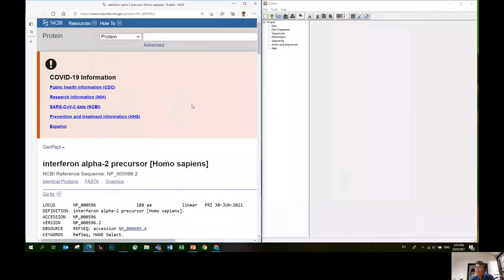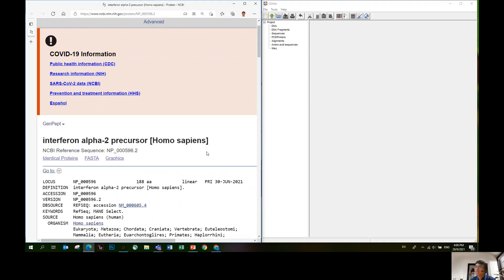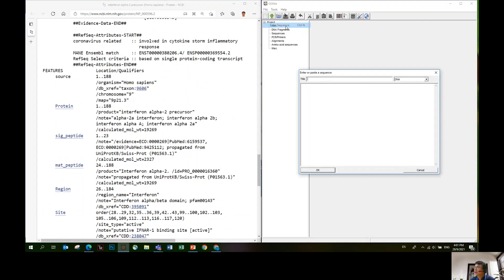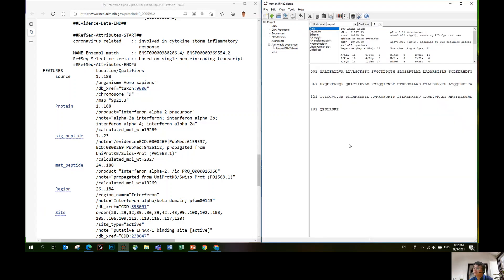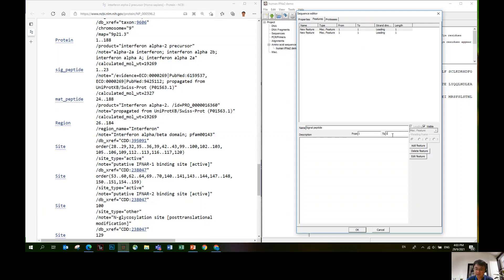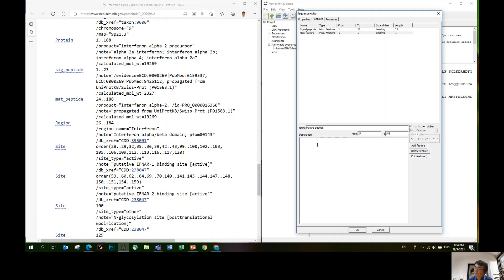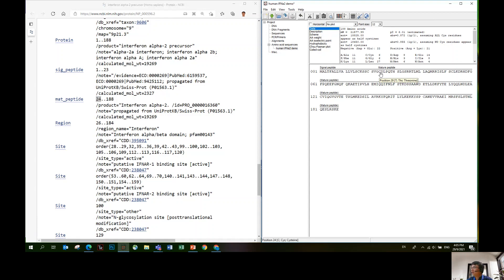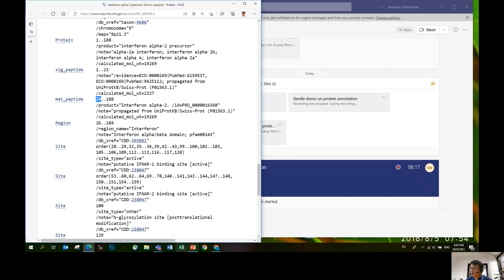GENtle demo on protein annotation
A step-by-step demonstration on annotation of a protein entry in GENtle.